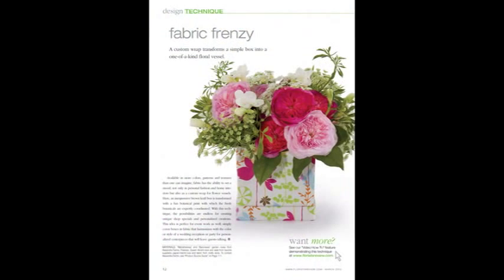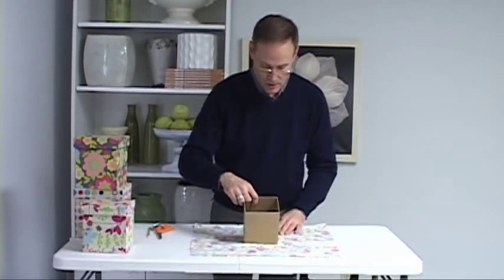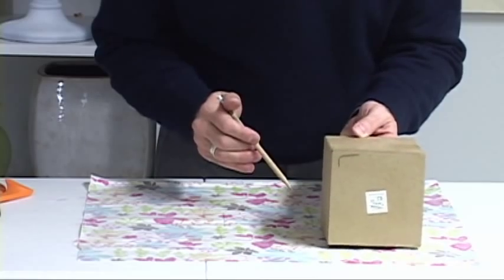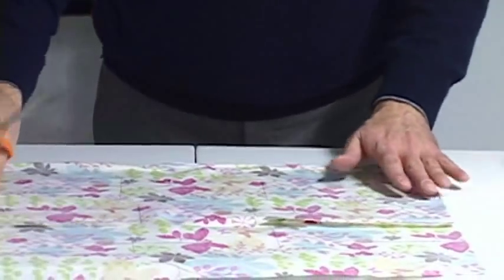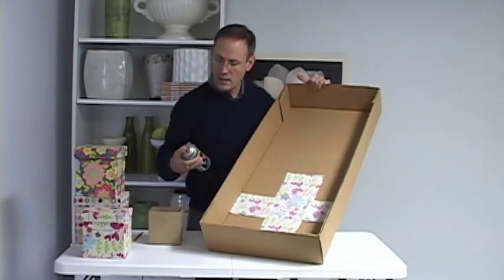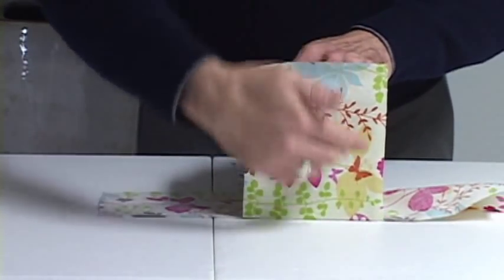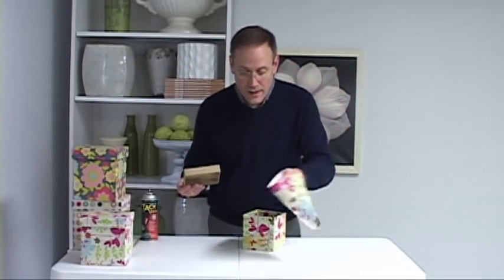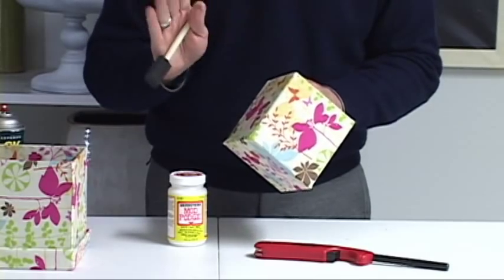FR Presents: How To Cover a Box with Fabric to Create a Custom Container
Talmage McLaurin, AIFD, demonstrates how to cut fabric and adhere it to an inexpensive cardboard box to make a custom "vase." It's quick and easy and wonderful for spring and summer parties, bridal showers, baby showers, and more! More ideas are available in Talmage's book,